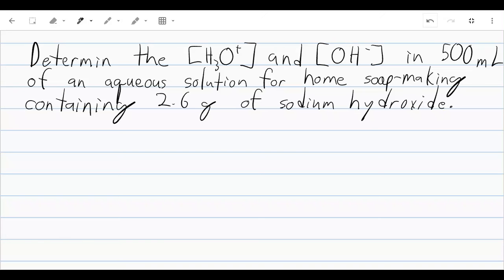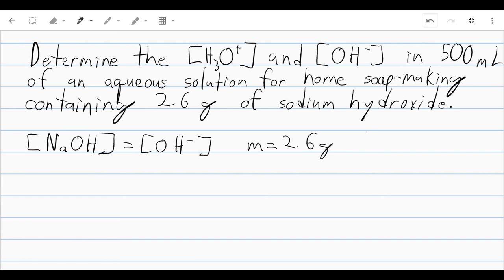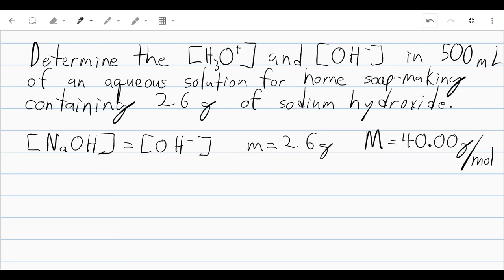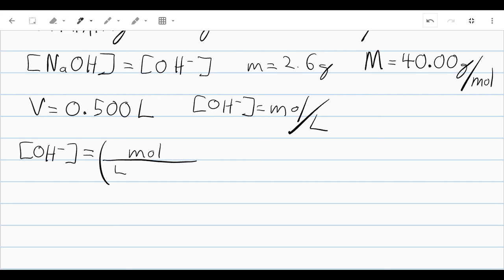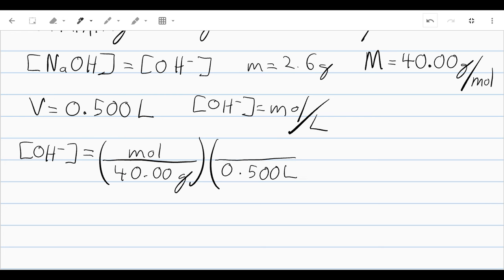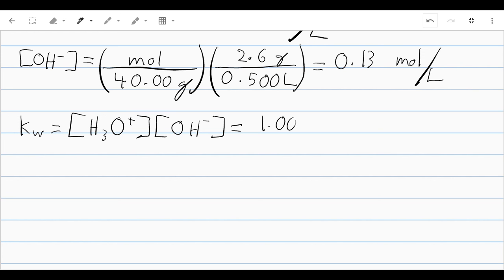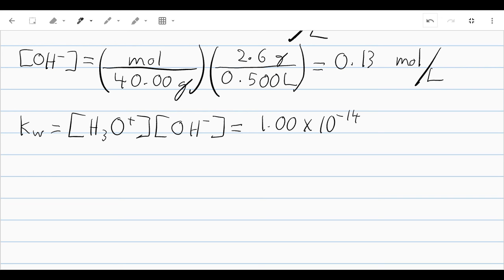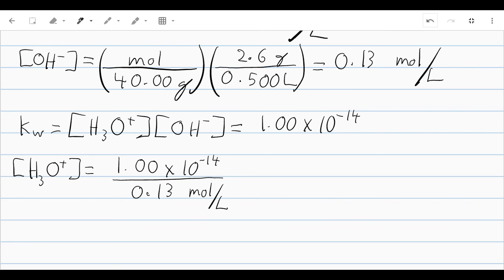Chem 30 6.2.5 Sample Kw Problem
How do we use Kw when calculating acid-base reactions?